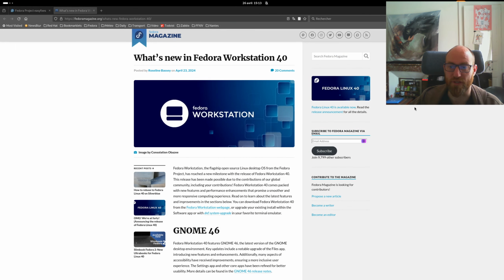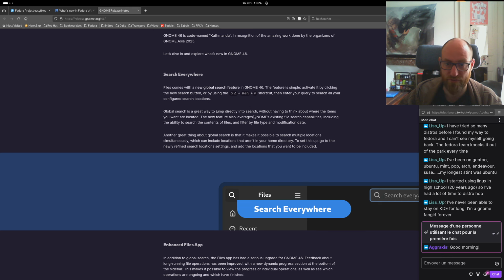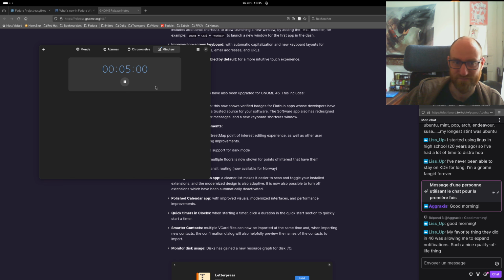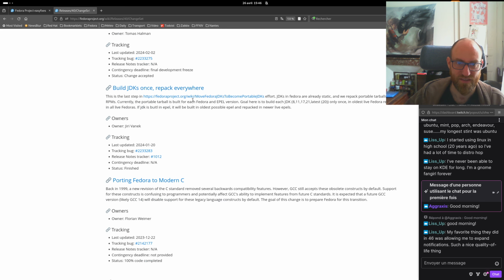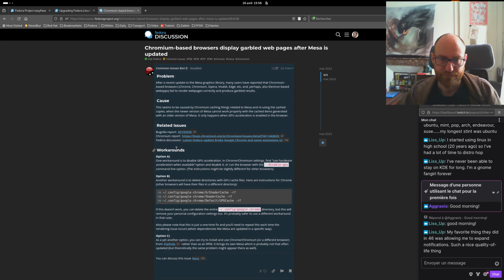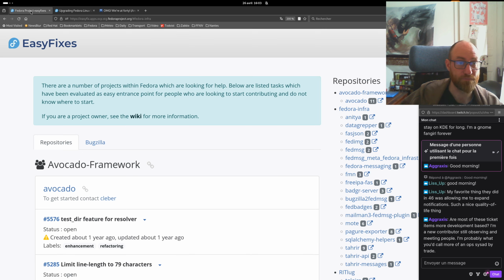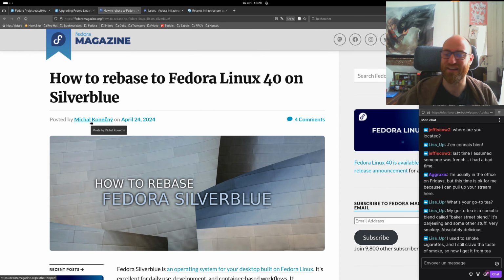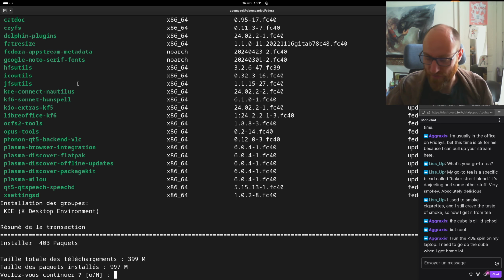A first look at Fedora 40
In this stream we go over some of the new features in Fedora 40 (and Gnome 46).